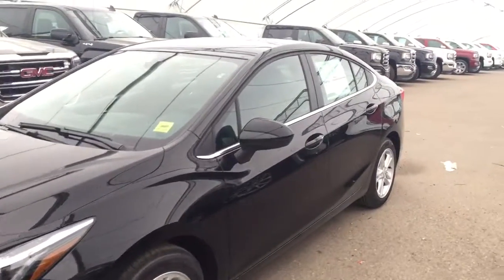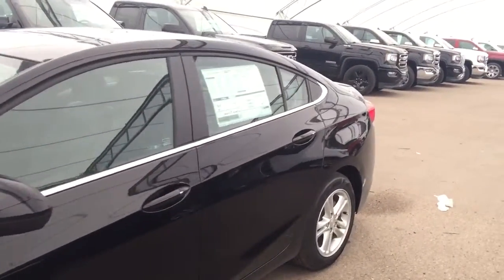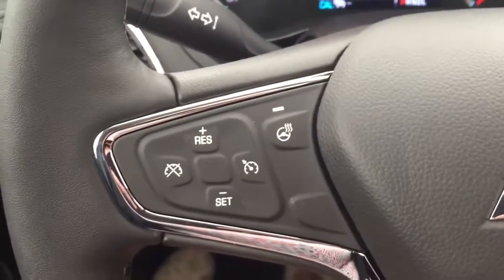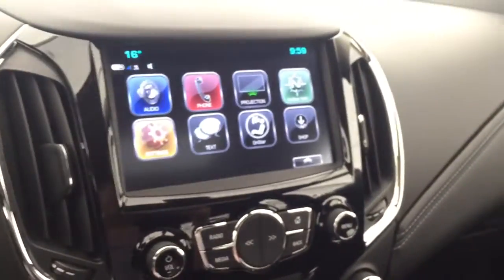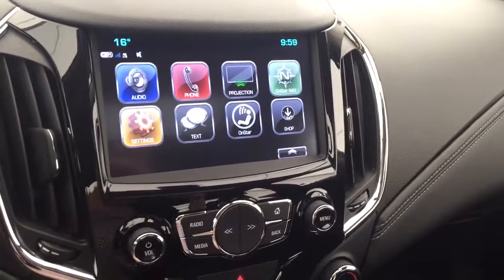2017 Chevrolet Cruze Diesel | Davis Chevrolet | Airdrie AB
1.6L 4 cylinder engine, diesel, sunroof, Bose speaker system, rear vision camera, sound like the features you are looking for? Look no further than this Mosaic Black 2017 Chevrolet Cruze with all the above mentioned features and more such as Sirius XM satellite radio, AM/FM radio, comfortable seating for 5, Mylink 8" color touch screen, rear parking assist, heated steering wheel and more!!

153685